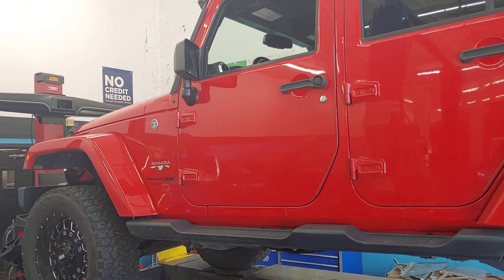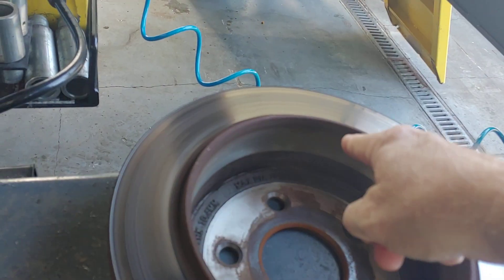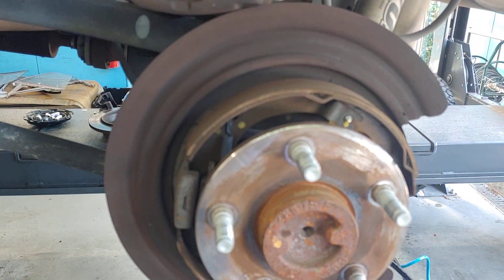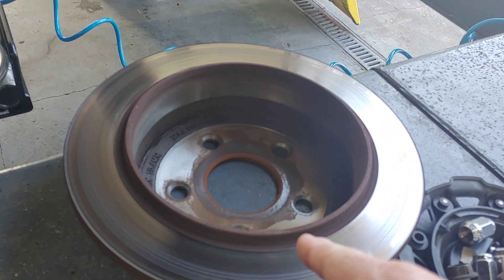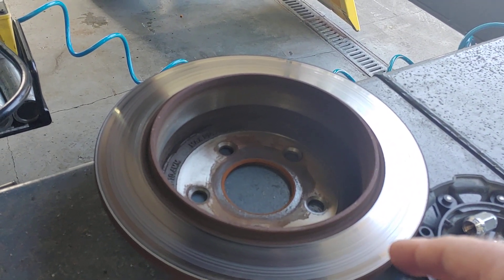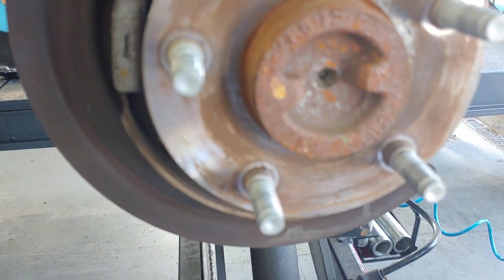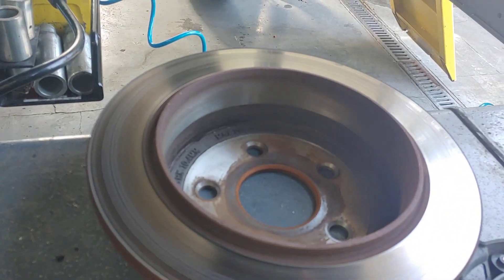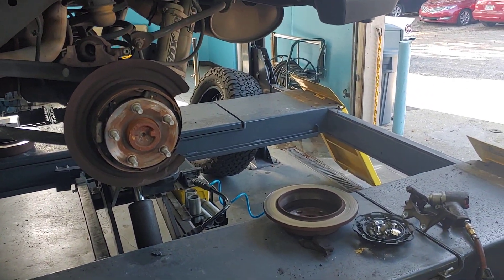PT 2 Jeep Brakes